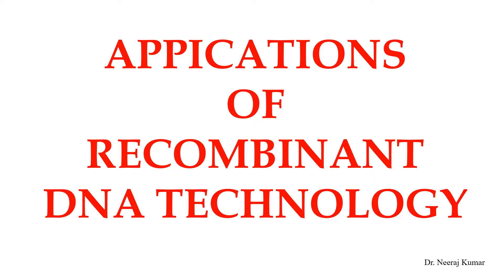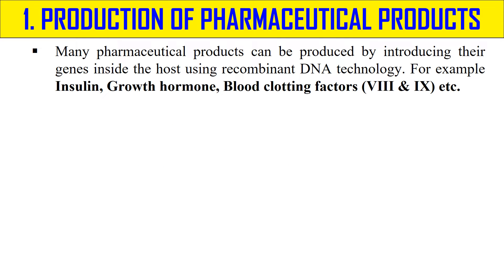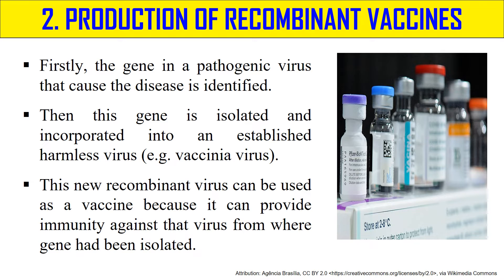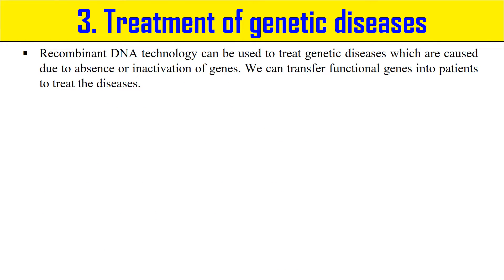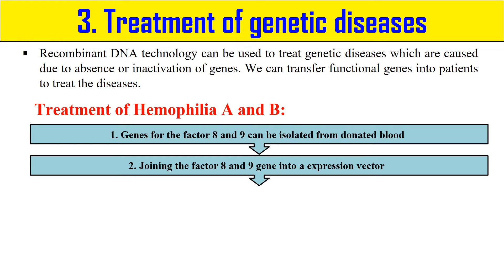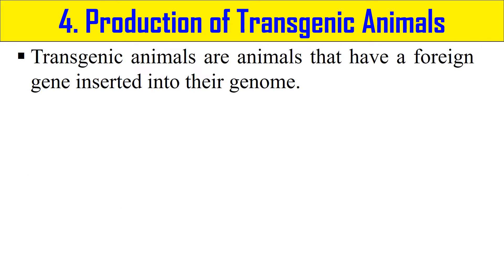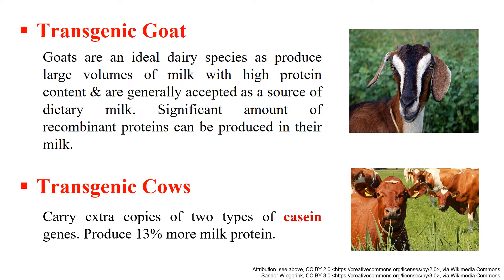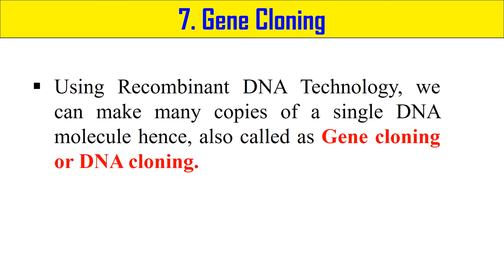Applications of Recombinant DNA Technology or RDT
This video is about applications of Recombinant DNA technology.